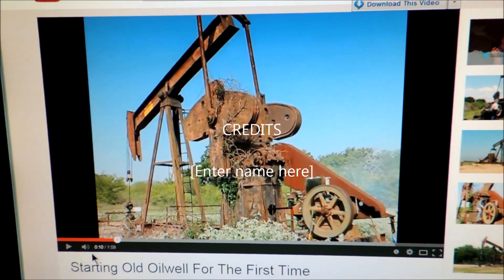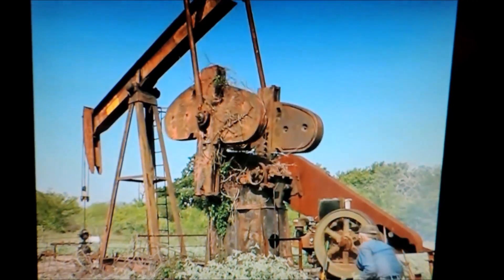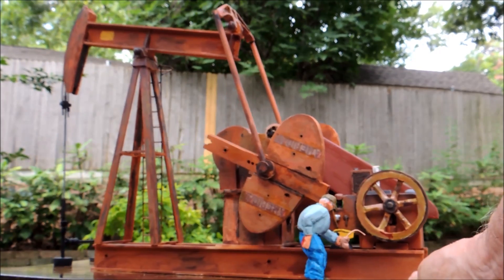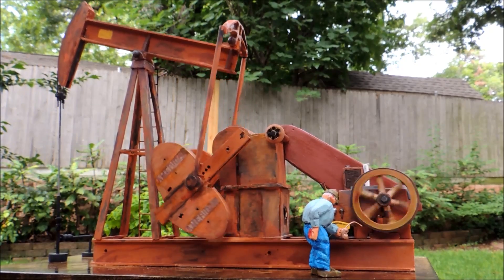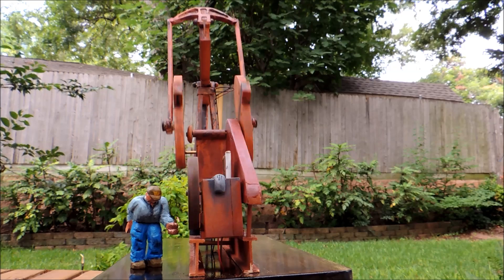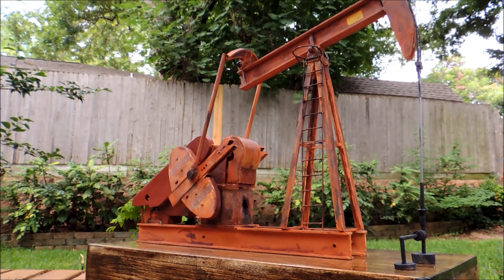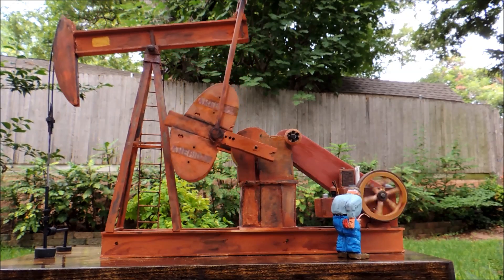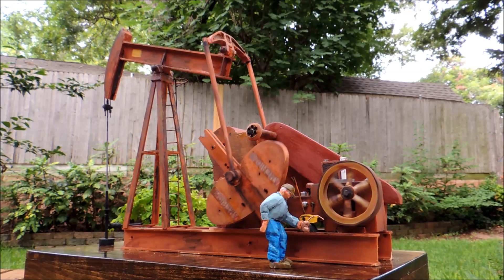Starting Old Oilwell for the 1st time (Model)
Built replica of an Old Oilwell Pump in Texas .  The actual video has more than 355,000 hits. It was published by derekdz